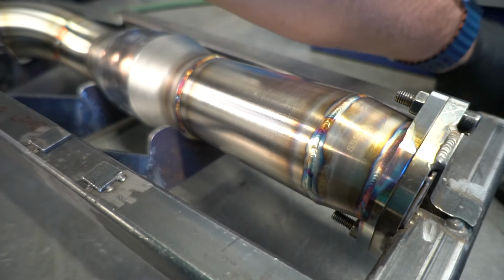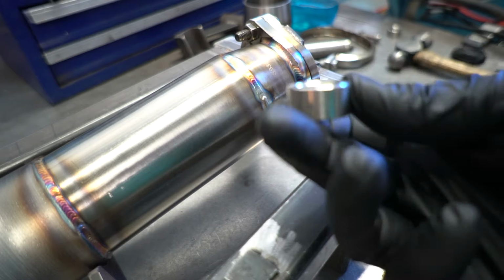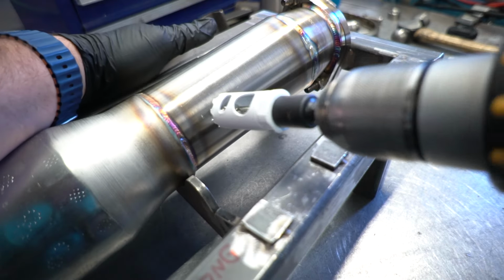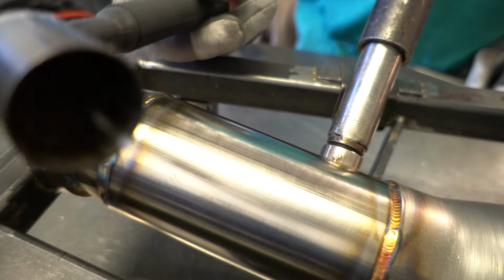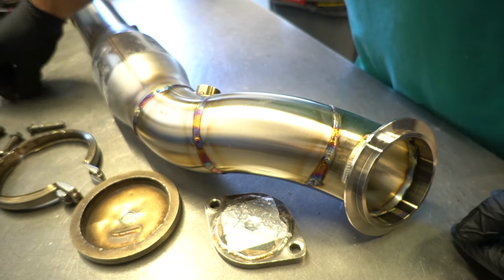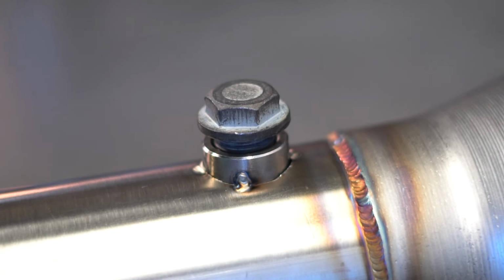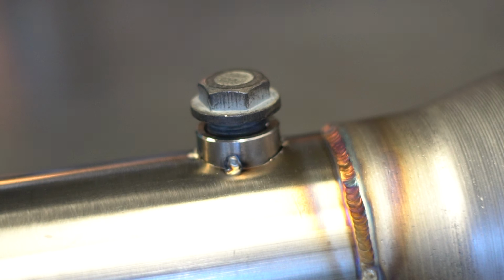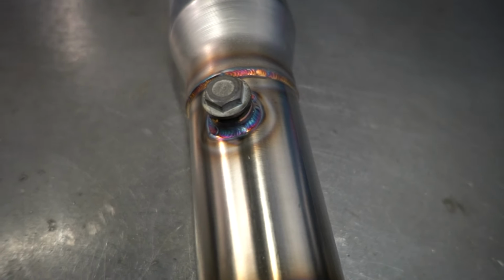How To Get Perfect 02 Sensor Bung Tig Welds Stainless Steel: Custom Exhaust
Tig Welding stainless steel 02 sensor bungs tips and tricks to get perfect welds.

Welding gloves

Welding helmet

E3 Tungsten

308l 1/16 filler